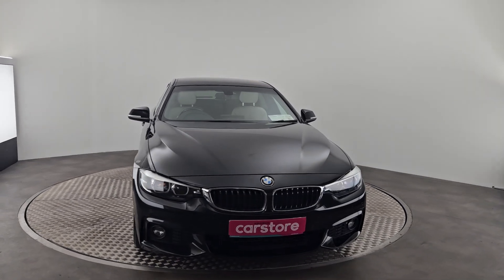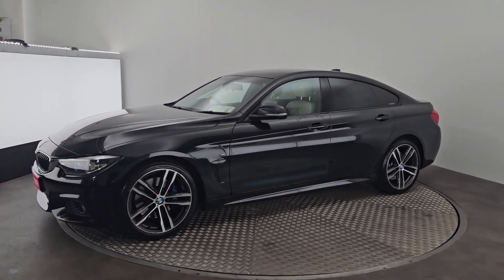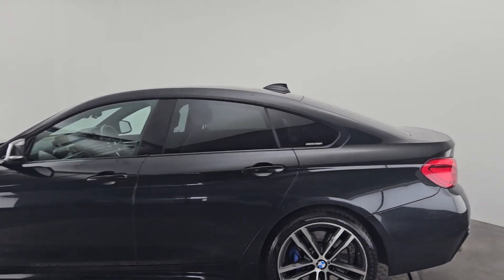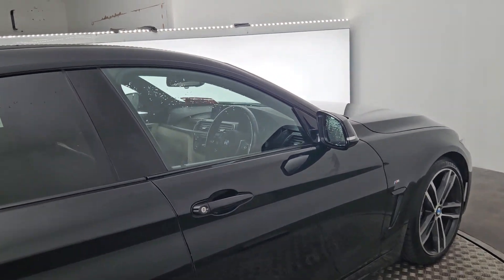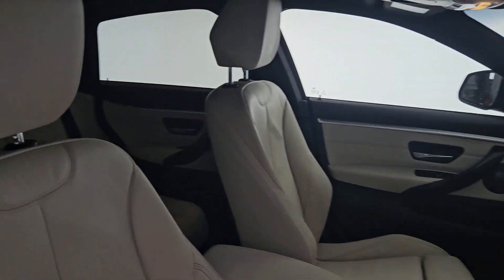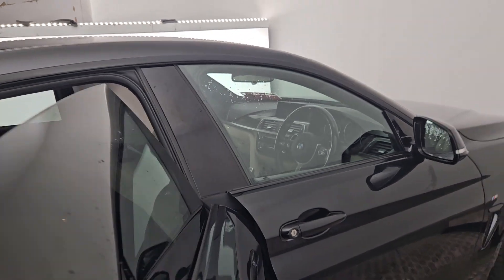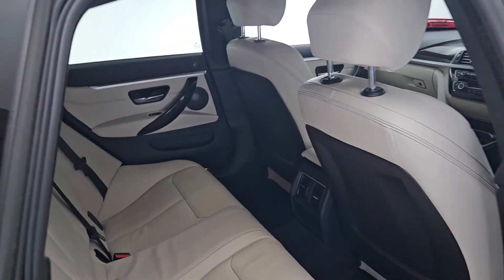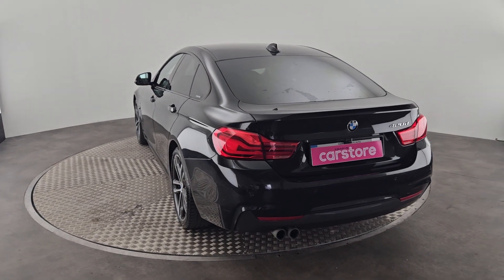2019 BMW 4 Series 420D M Sport Zlqu 4DR Auto Black